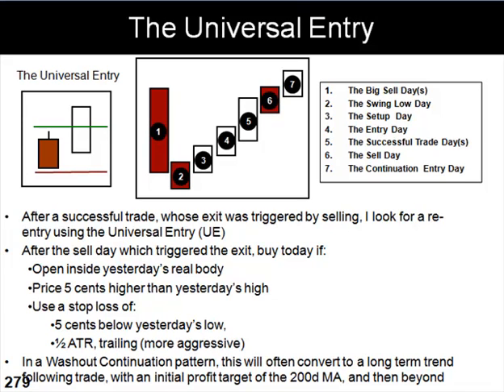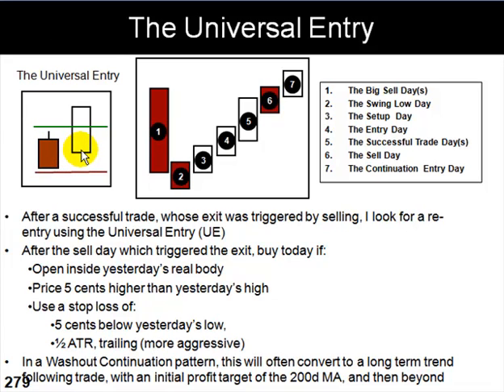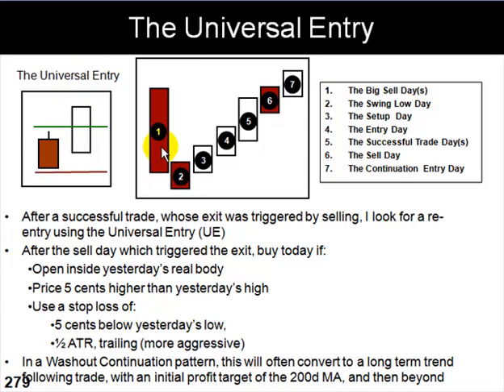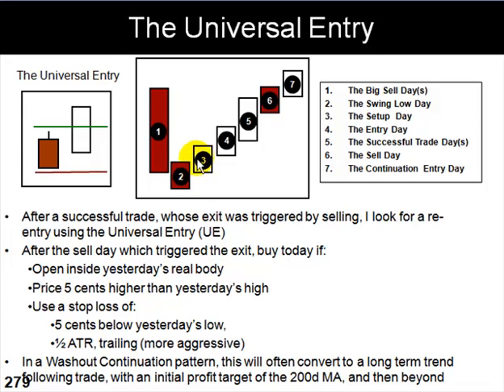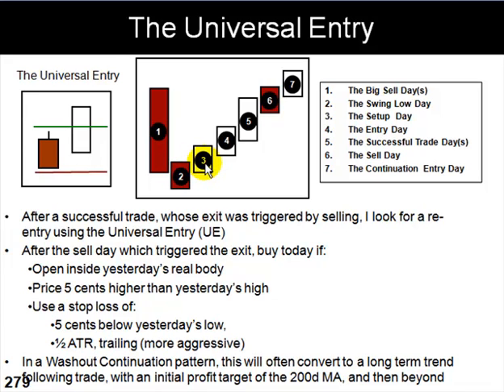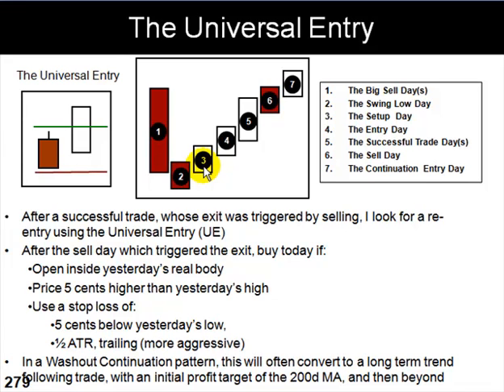Universal Entry: explaining the technique